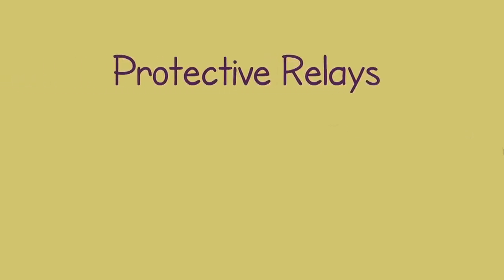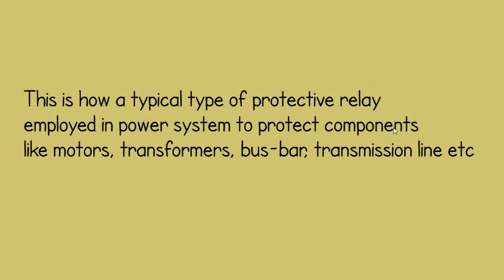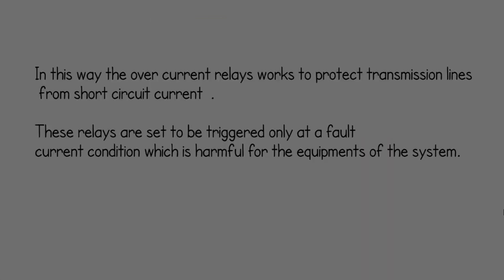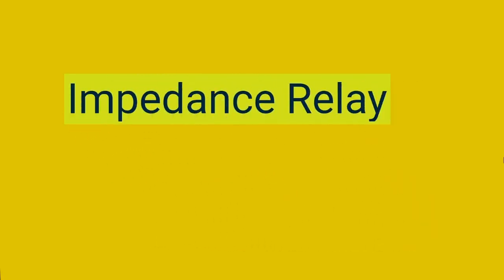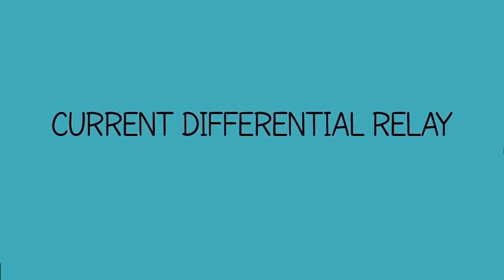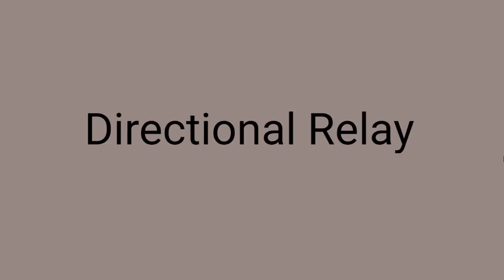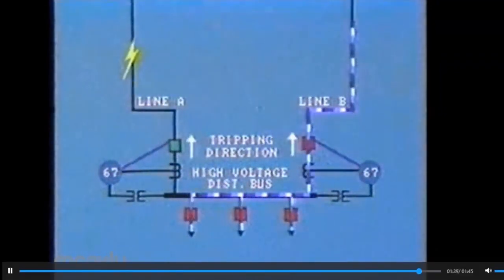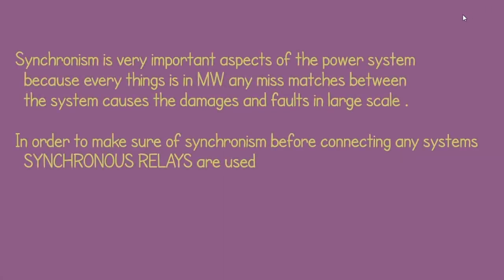Protection relay :power system protection